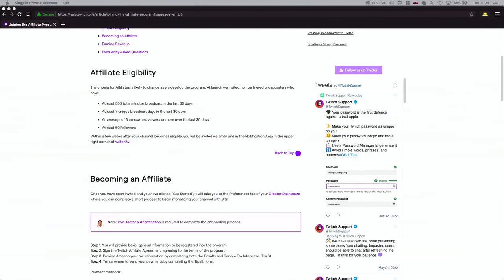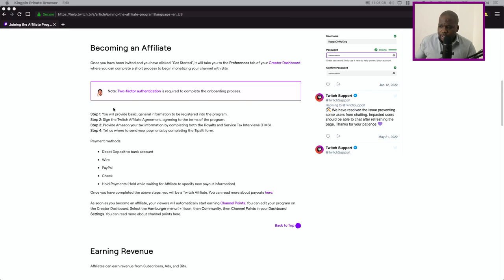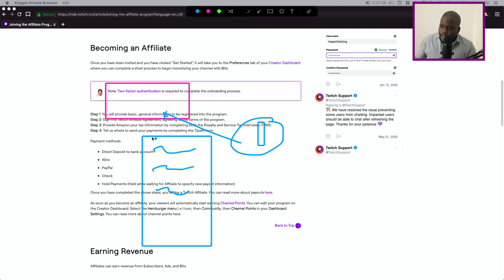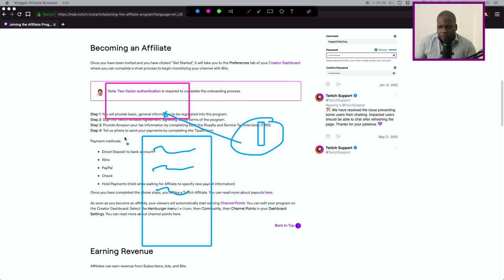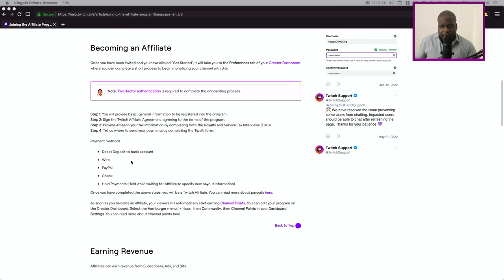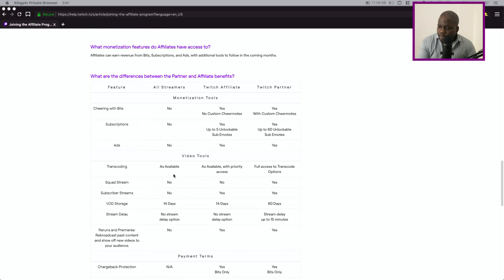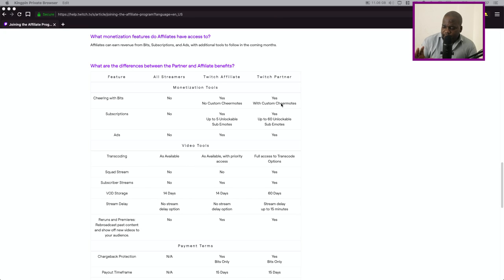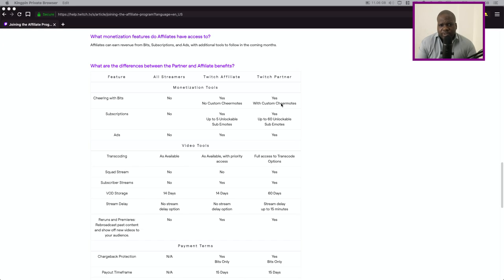How To Get Affiliate With Twitch??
In today's video, we're discussing “Twitch Affiliate”. This video will be very helpful for entrepreneurs, business owners, and people who want to learn about “Twitch Affiliate”.